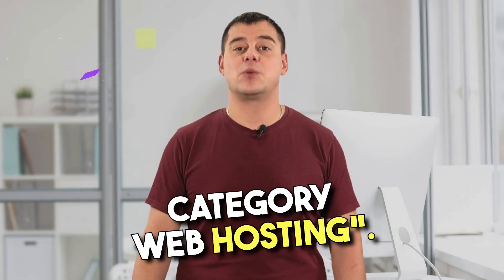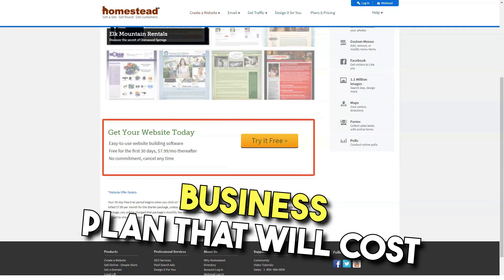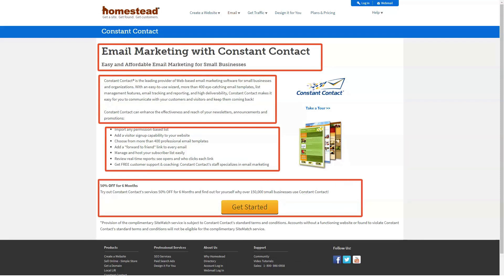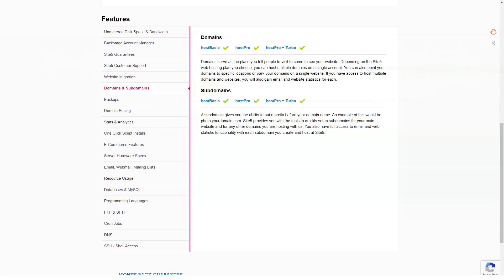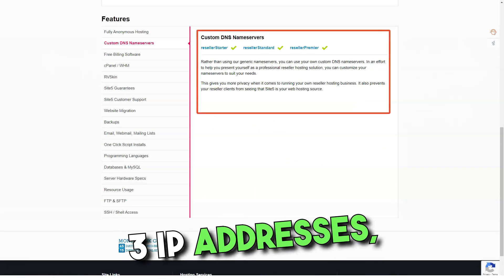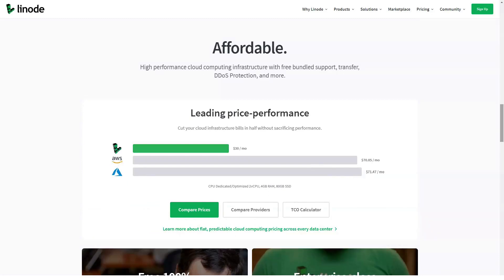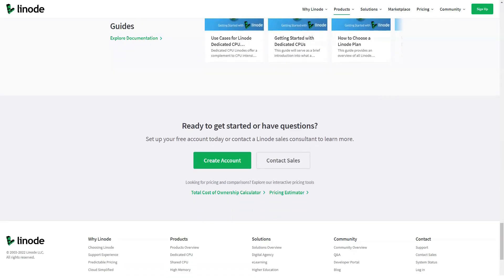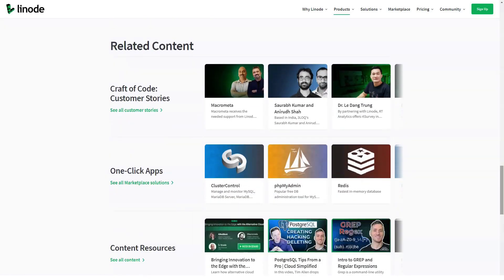TOP 3 Web Hosting Services for WordPress That ACTUALLY Works in 2023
🚀 **Welcome to the Ultimate Guide on Web Hosting Services for WordPress in 2023!** 🚀

Are you tired of web hosting services that promise the moon but fail to deliver? Look no further! In this video, we dive deep into the world of WordPress web hosting, uncovering services that truly work wonders in 2023. From lightning-fast speeds to unbeatable uptime, we've got you covered!

1. **Top Web Hosting Services for WordPress**: Discover the leading hosting providers that are revolutionizing WordPress sites in 2023.
2. **Performance and Reliability Tests**: Real-world tests to show you how these services stand up under pressure.
3. **Pricing and Plans Breakdown**: An honest look at costs and what you really get for your money.
4. **User Experience and Support**: Because great service goes beyond just tech specs.
5. **Exclusive Tips and Tricks**: Enhance your WordPress site's performance like never before.

👍 Your support helps us create more content like this.

Discover the web hosting services that will take your WordPress site to the next level in 2023. Watch now and transform your online presence!